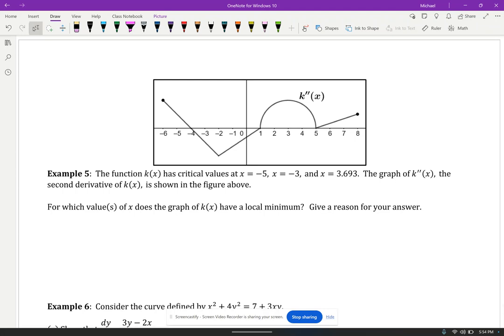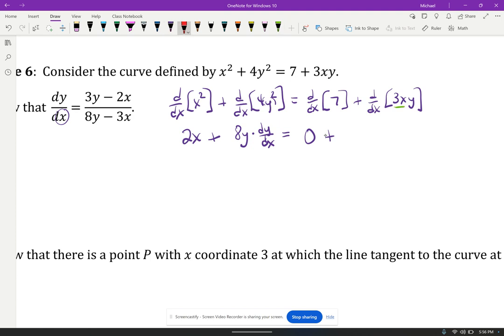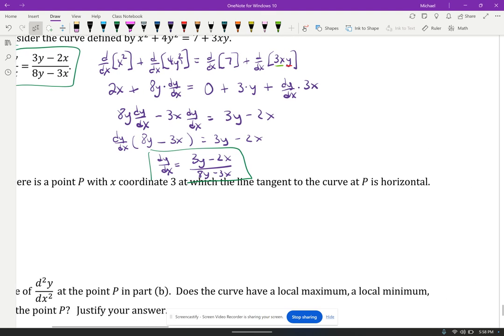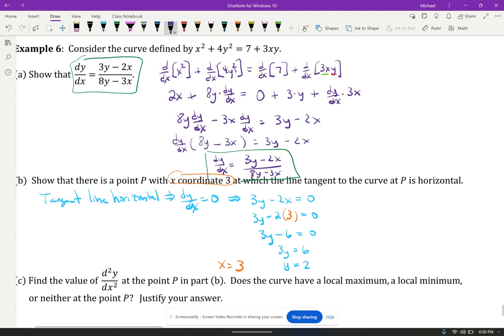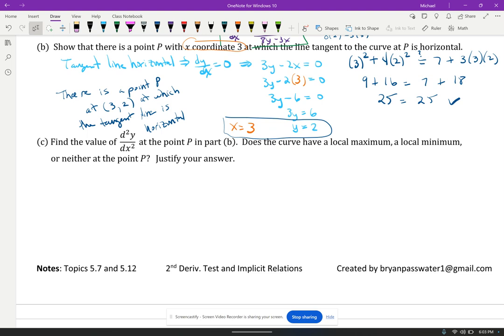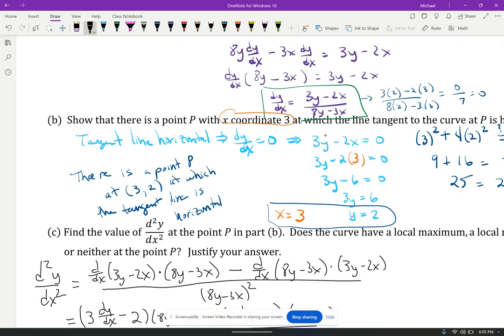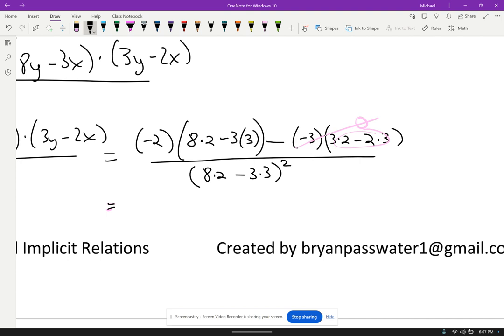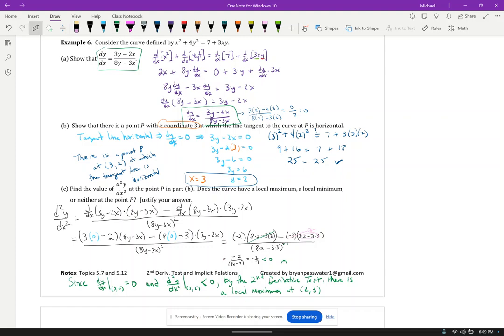Unit 5 5 7 and 5 12 The 2nd Derivative Test and Implicit Relations Revisited Video 5